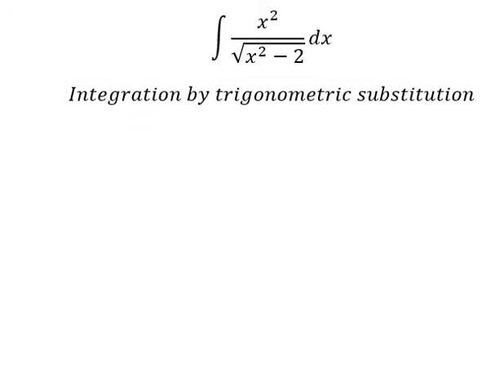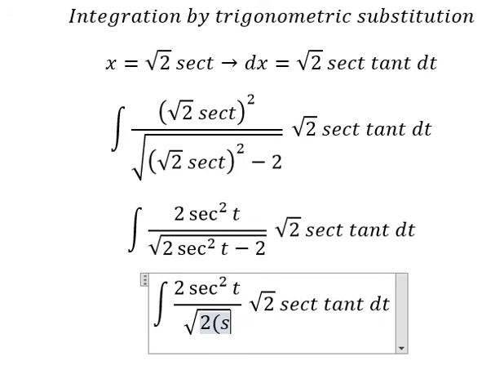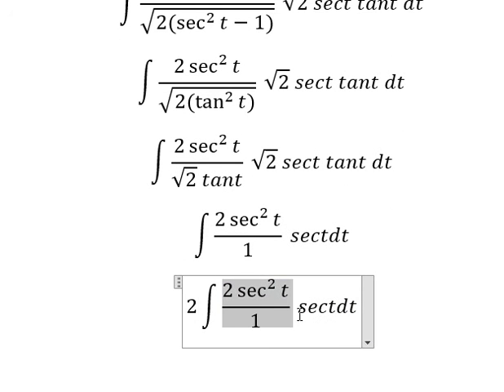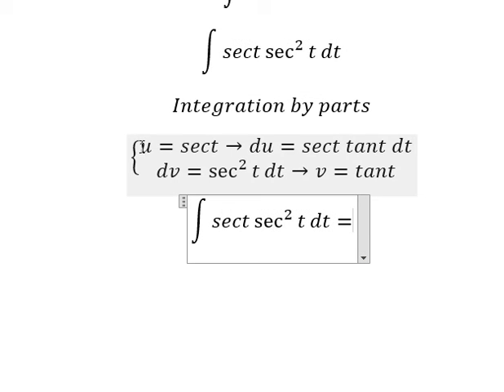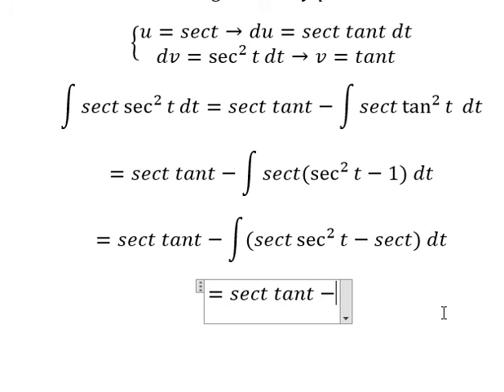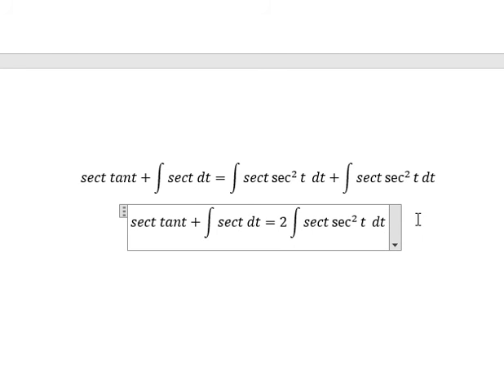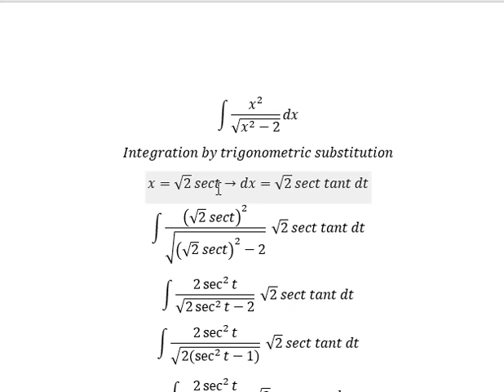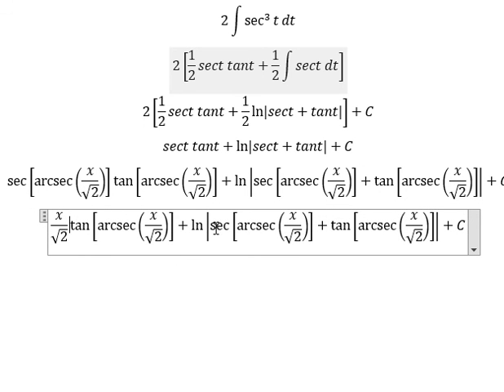Calculus Help: Integral ∫ x^2/√(x^2-2) dx - Integration by trigonometric substitution